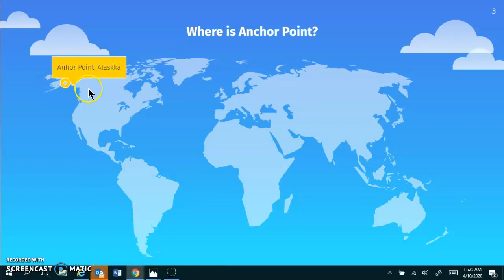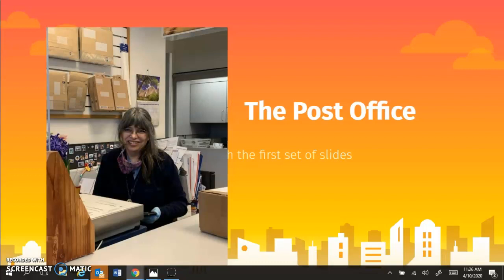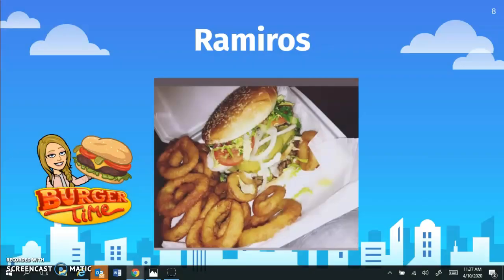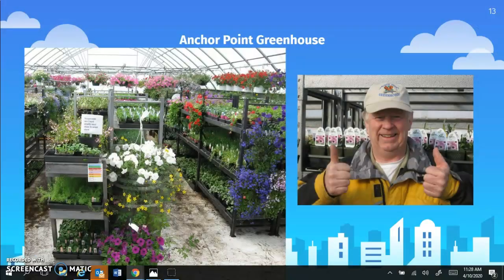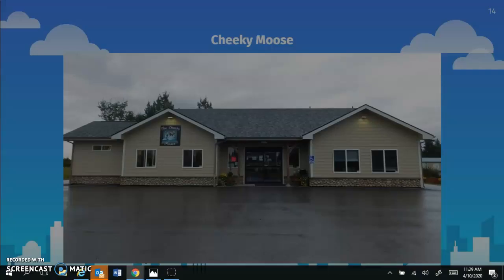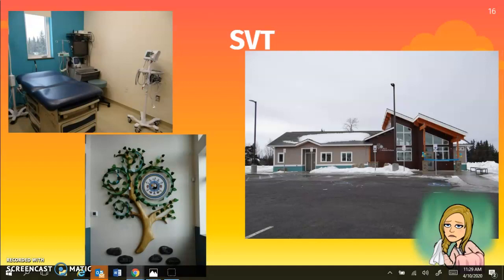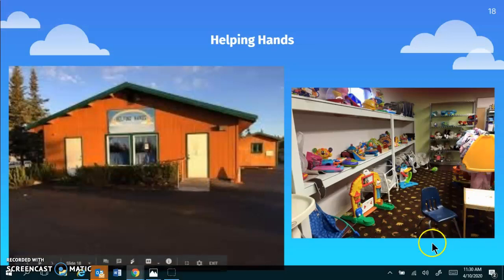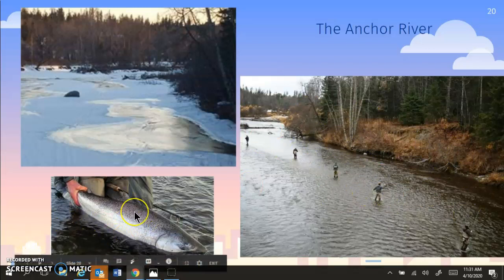Virtual Field Trip to Anchor Point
This video takes students on a virtual field trip of their community.